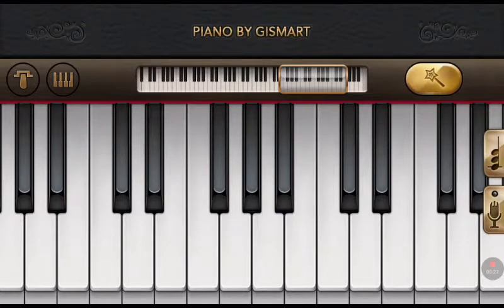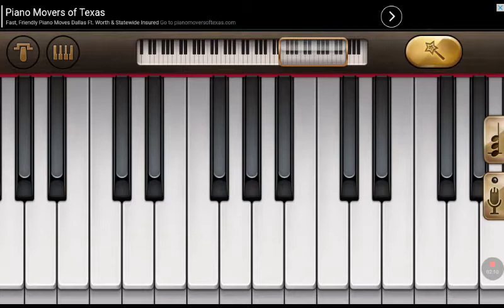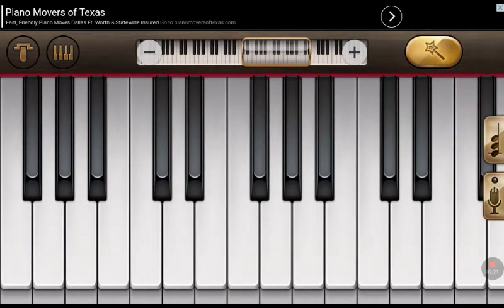Piano Thingy XD (Learn How to Play) #2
I hope this helps x3

If u have any questions plz comment :3
I'll be happy to help! :D